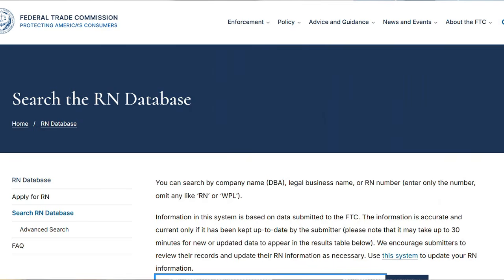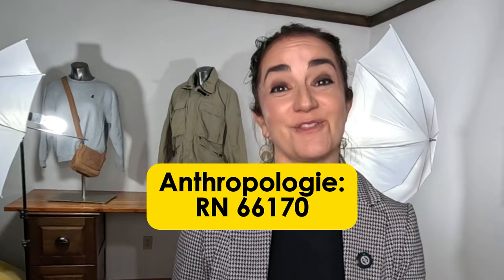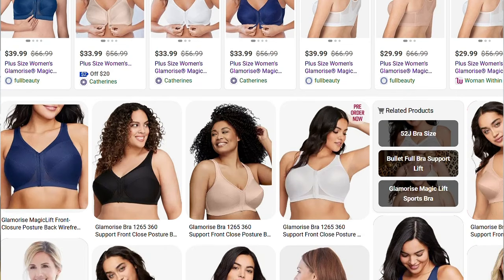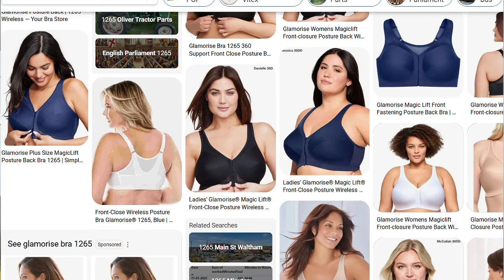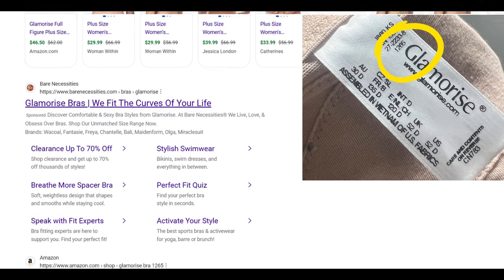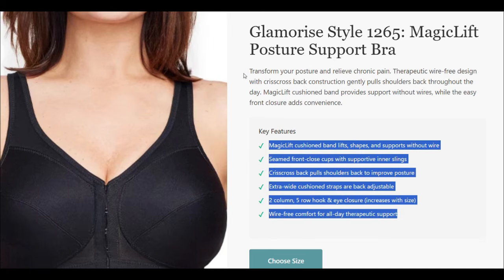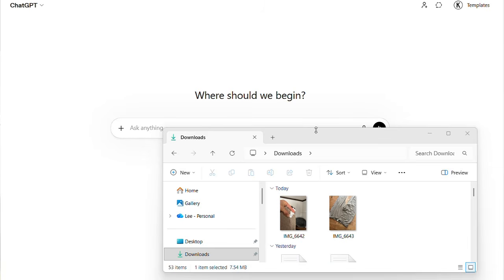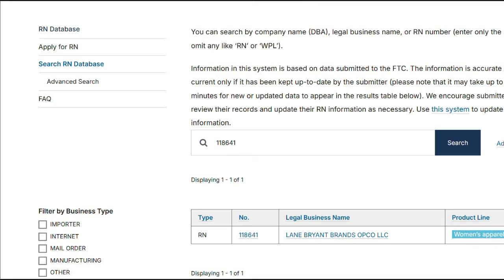Identify Clothes FAST in 2026 (RN Numbers, Style Numbers & AI?)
👉 Want guidance and support selling clothes online? 👉 New to selling clothes online? Start here ➡️

Doing everything right but not see results? Inside The Empowered Reseller, I simplify reselling and help you build consistent daily sales.

🔥 CROSS-LISTING TOOL I USE🔥

📈 PROFIT-BOOSTING RESELLER RESOURCES📈

📩 CUSTOMER SUPPORT📩

For any customer service questions:
📧 LeeMeier (at) ListingToFreedom (dot) com
⏱ Response time: 24–48 hours (weekdays)

💡 Lighting Kit

⚖️ Postage Scale

🧥 Sweater Shaver

📦 14.5x19 Poly Mailers

🏷️ Thermal Labels

🖨️ Thermal Label Printer

If you’ve ever picked up a piece of clothing and thought…
👉 “How do I price it?”

This video will show you exactly how to figure it out.

I’m breaking down:

→ How to use RN numbers to identify brands
→ How to find style numbers to get exact item names
→ What to do when nothing pulls up
→ And how to use AI to speed all of this up

These are the same methods I use to write better titles, price more accurately, and get items sold faster.

Because the difference between something sitting…
and something selling…

is often just knowing what to call it.

And if you want help with titles, keywords, and knowing what actually sells…

I walk you through all of this step-by-step inside my Empowered Reseller membership.